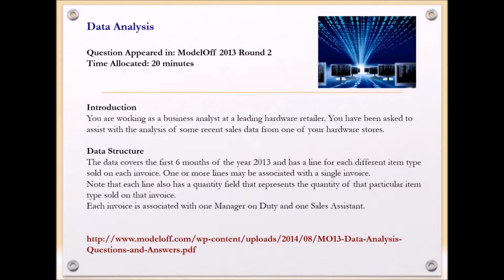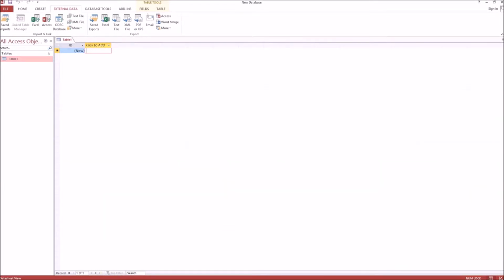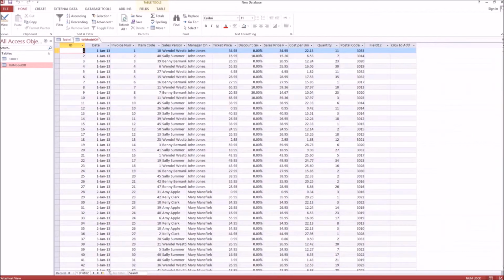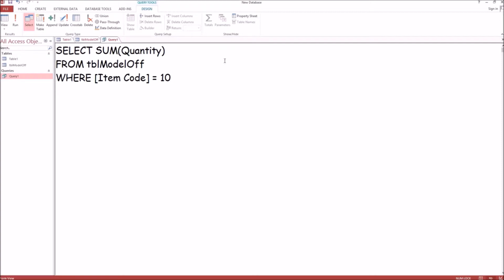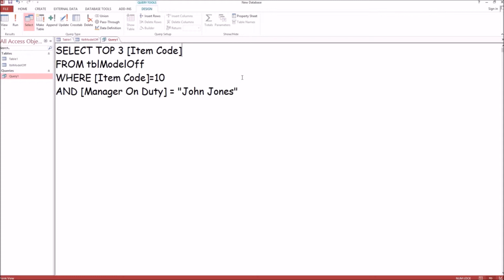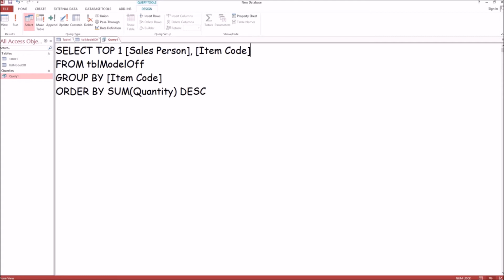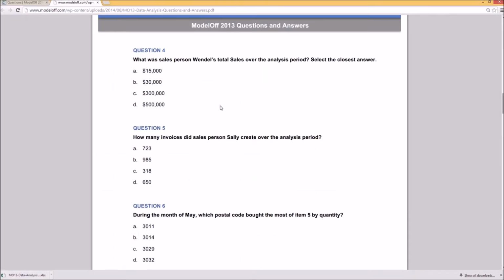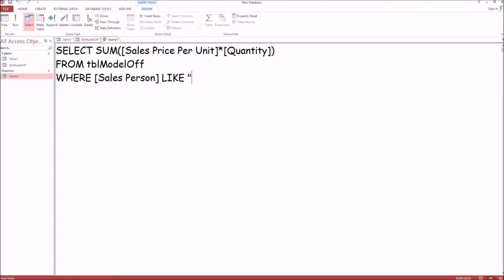Data Analysis with Access SQL - ModelOff Solution Part1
Solution to ModelOff Data Analysis Problem, Using Access SQL.
Let's create a solution to the Data analysis problem, using Microsoft Access, or even better, Microsoft’s flavor of the SQL language.